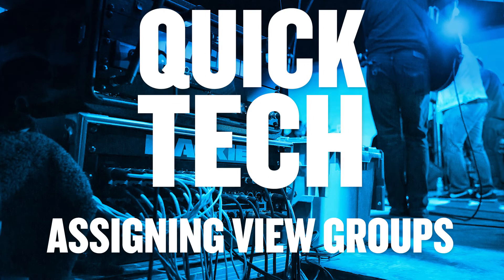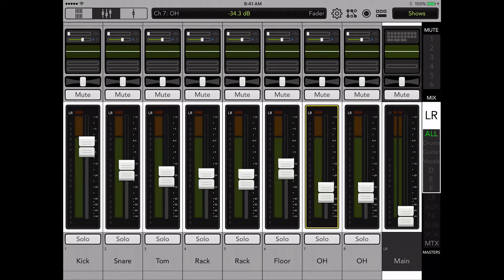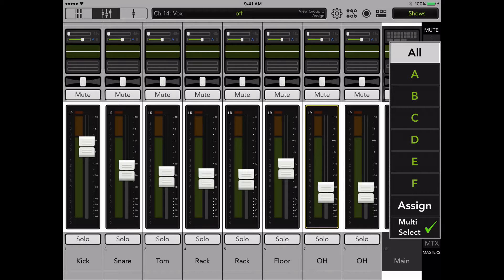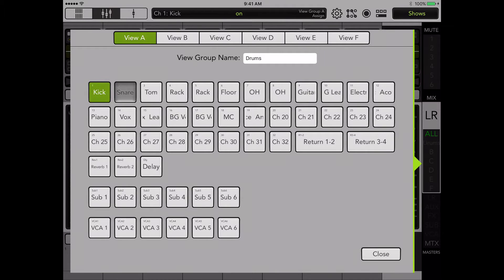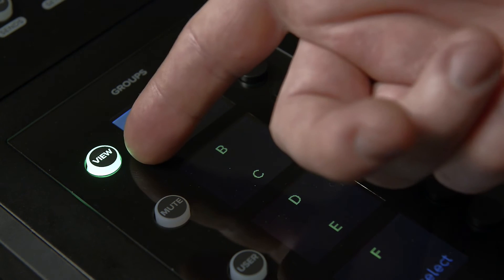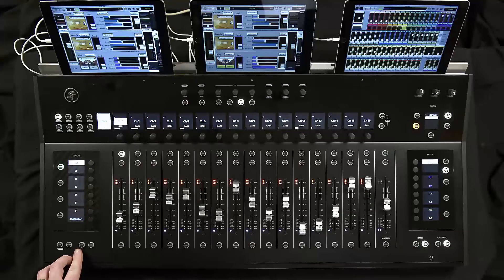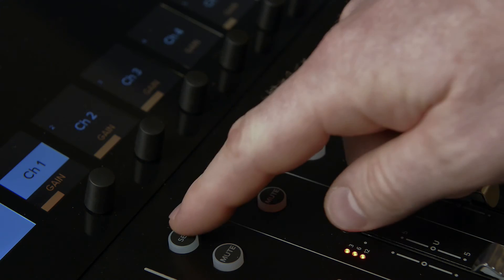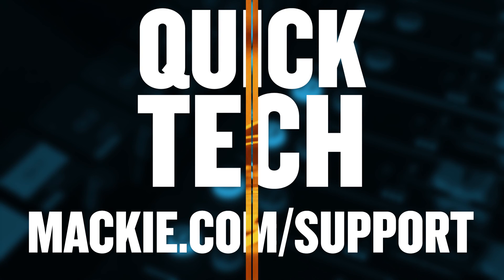Mackie AXIS Digital Mixing System - Assigning View Groups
For more technical information regarding the Mackie AXIS Digital Mixing System mixers please

Technical Support
Mackie